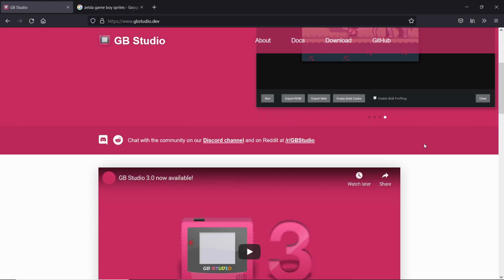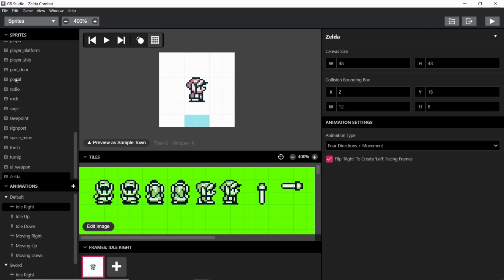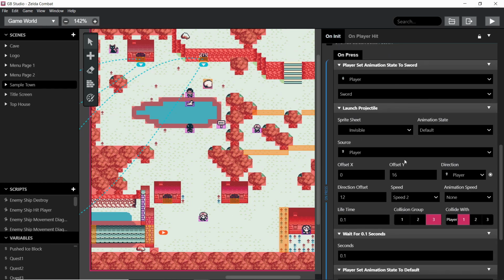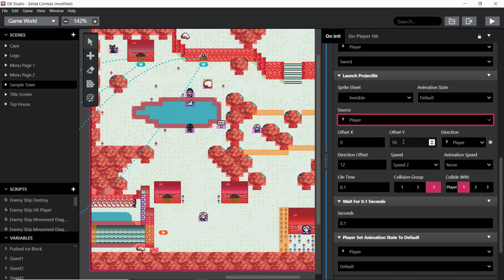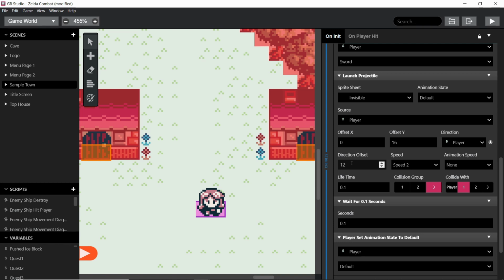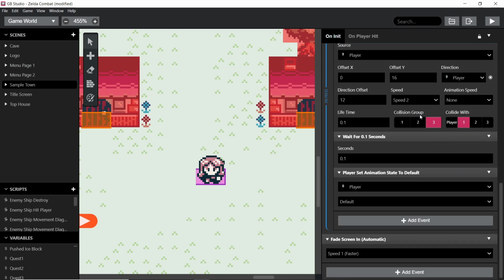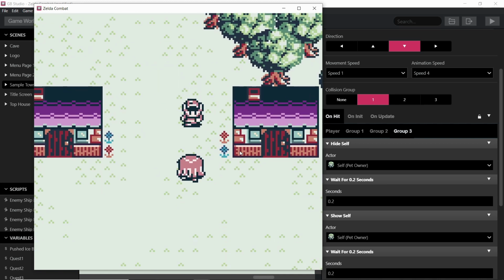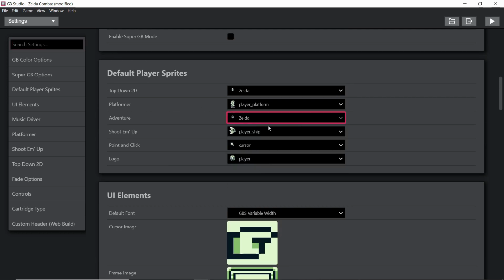How to make Zelda Combat in GB Studio 3.0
In this tutorial, I show you how to create real-time attacks for your player in GB Studio 3.0. By using a larger sprite canvas and invisible projectiles, we make use of GB Studio's new sprite 'States' to create more satisfying attacks.

One of my patrons pointed out to me that the attacking was not very reliable. After some testing, I hope this video helps to give you some insight into what could be going wrong if you have experienced similar problems with attacks not interacting correctly. Just remember that the offset and speed may need to be adjusted to not clip the player. This problem has not been confirmed, but it is how I would explain it.

Remember to update to GB Studio 3.0.3 as it fixes some major bugs!